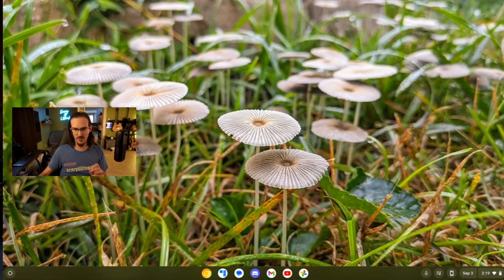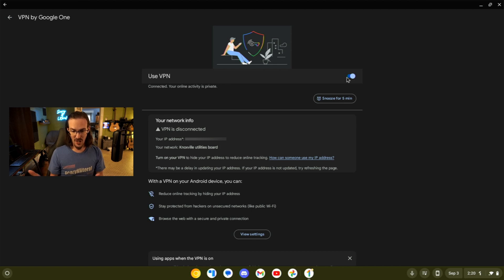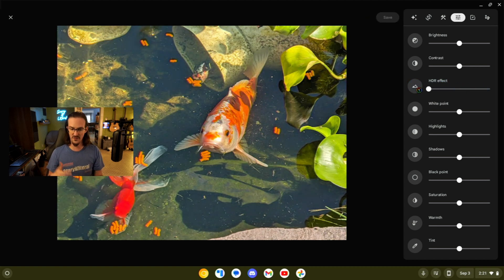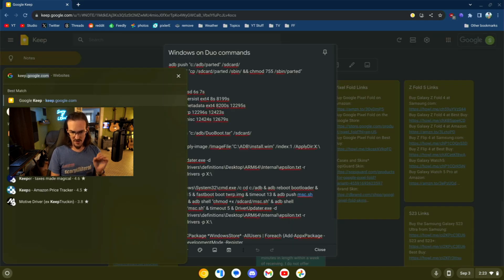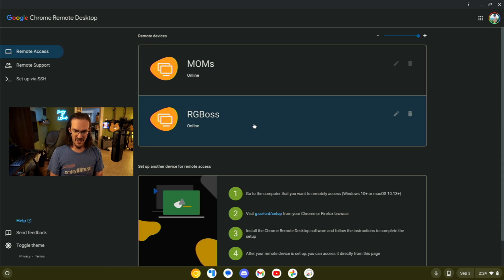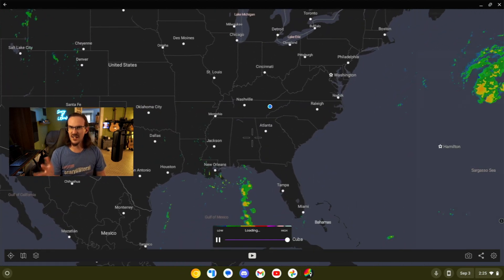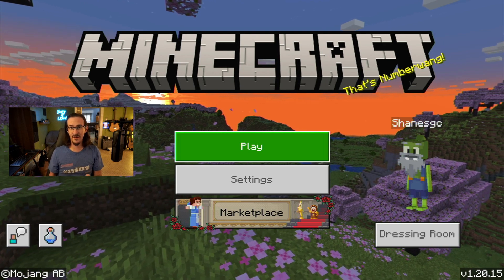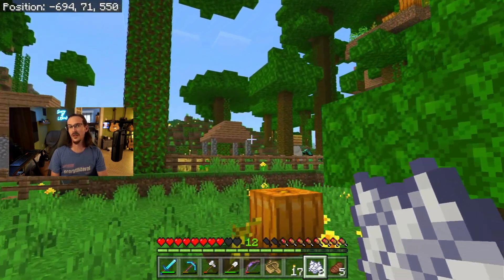My top 6 Android Apps to use on a Chromebook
Chrome OS actually does a decent job with Android apps these days..